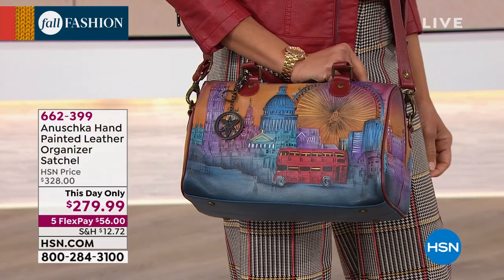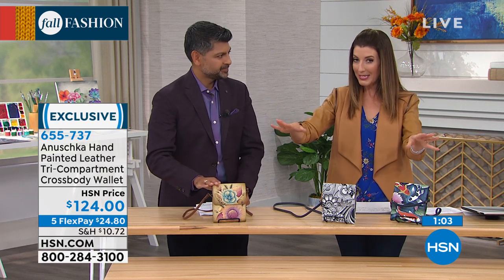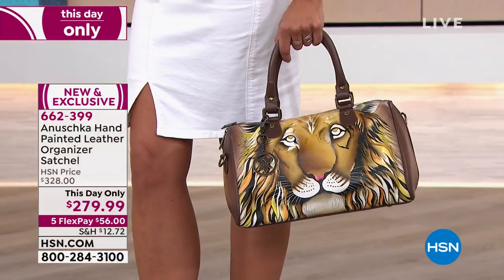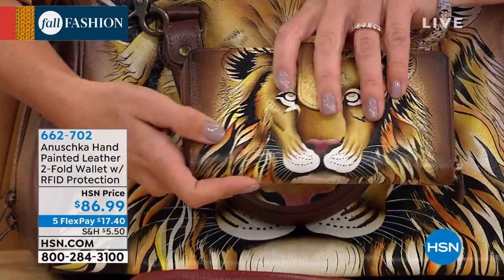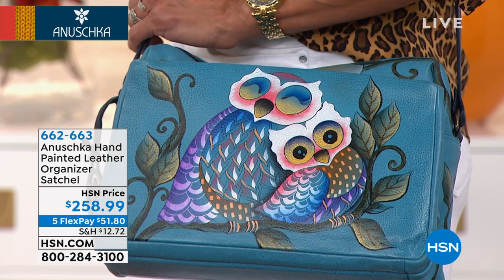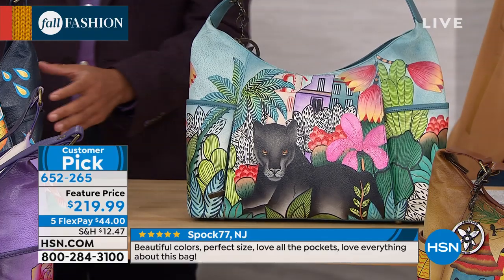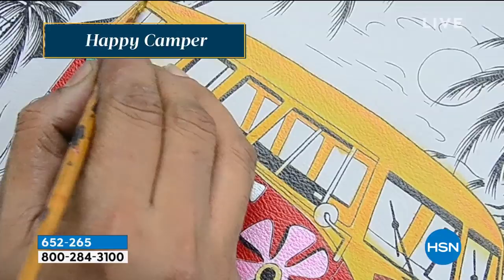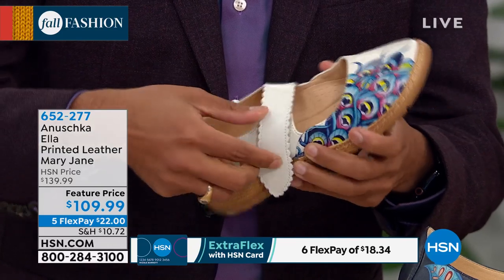HSN | Healthy You with Brett Chukerman 09.17.2019 - 04 PM